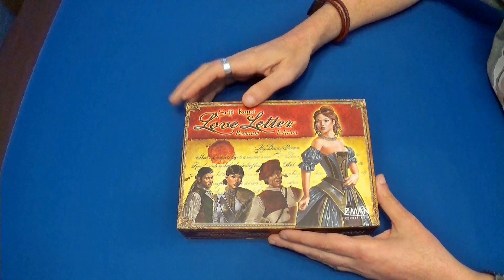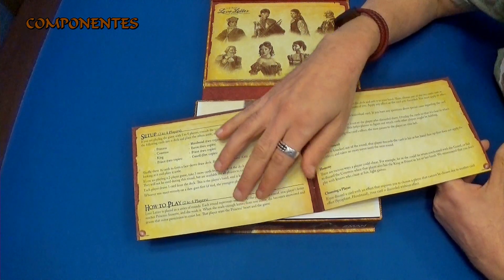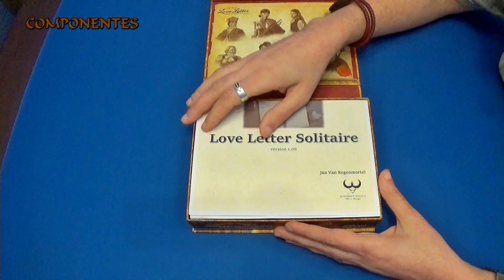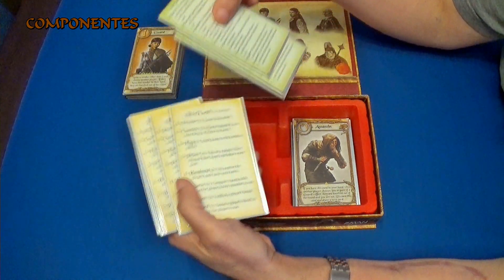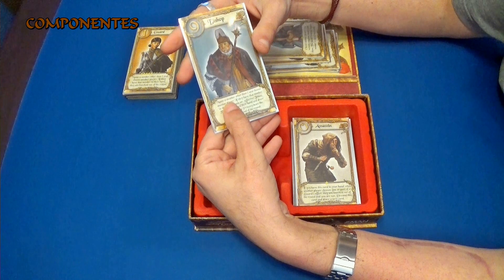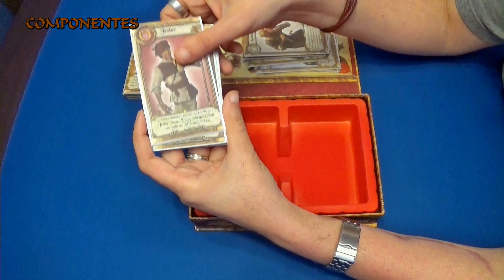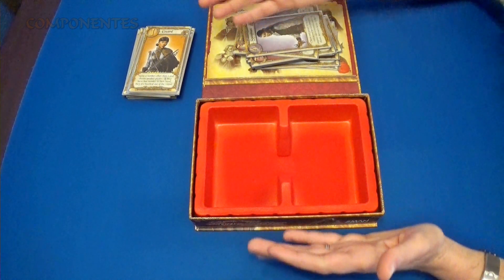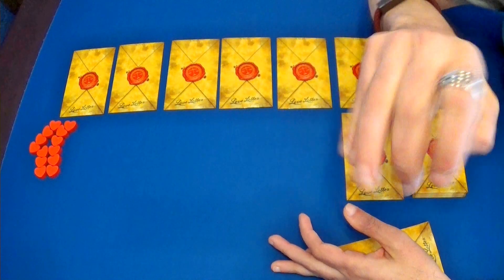Love Letter Premium (Componentes y Preparacion de la partida) TL